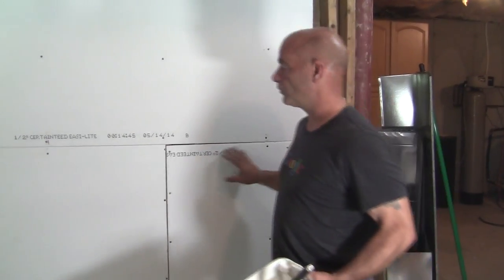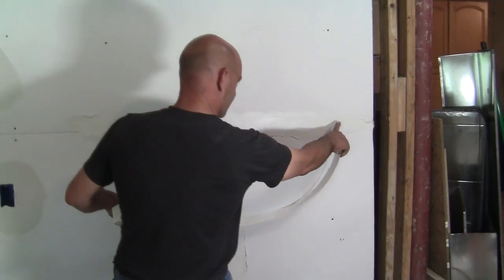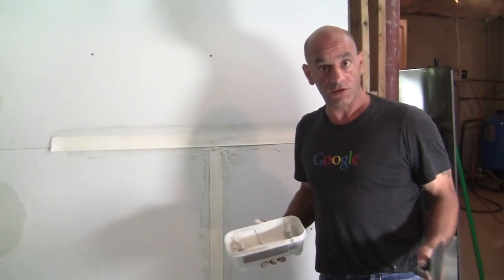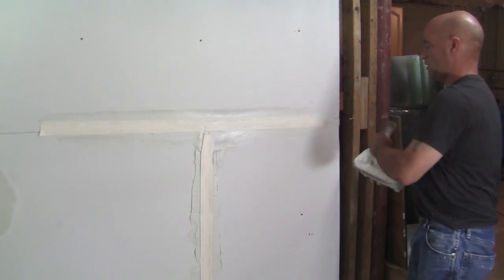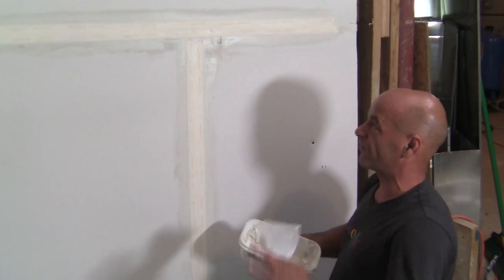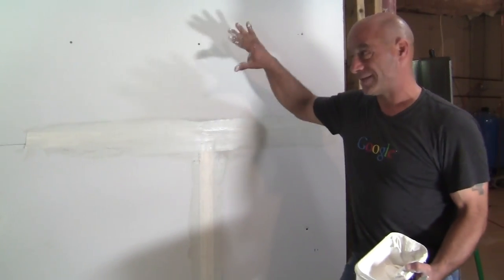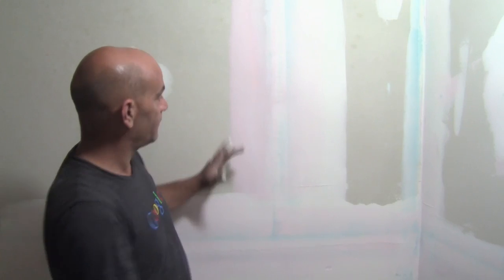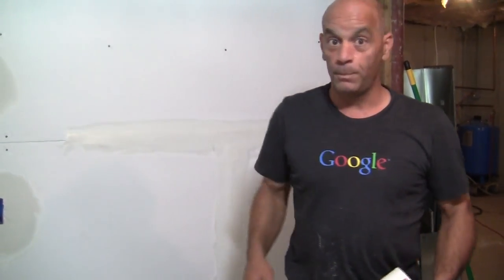How to tape drywall wall joints using Strait-Flex Butt Tape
There is a better easier way to tape a butt joint using Strait-Flex's Butt Tape.